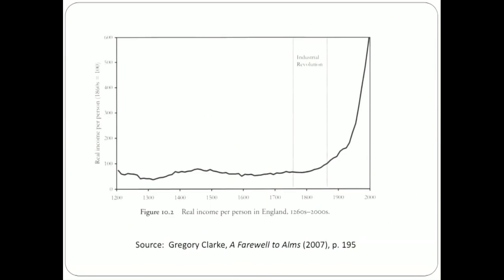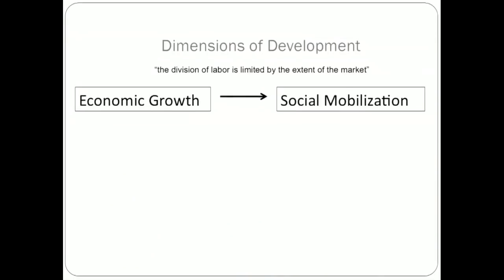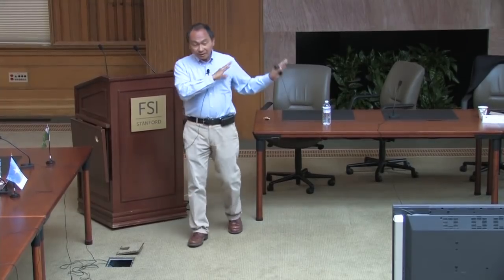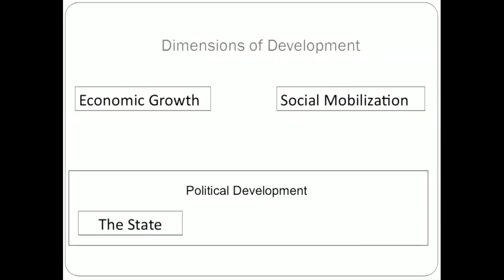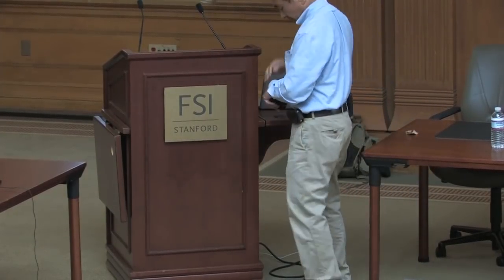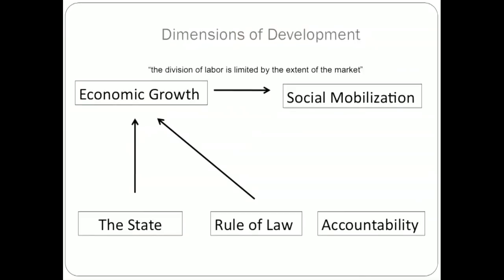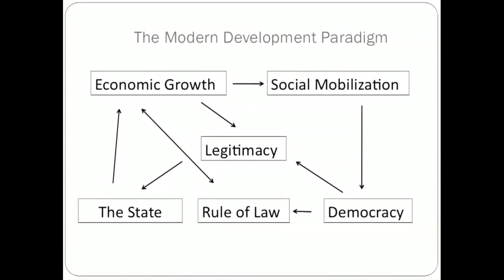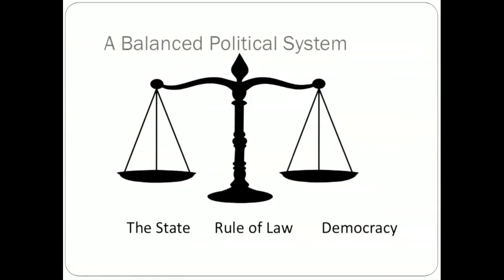Francis Fukuyama, What is Development?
Encina Hall, Stanford University
2013

What is Development?

This lecture was presented as part of the 2013 Draper Hills Summer Fellows Program.

Launched in 2005, the Draper Hills Summer Fellowship on Democracy and Development Program (DHSFDD) is a three-week academic training program that is hosted annually at Stanford University's Center on Democracy, Development, and the Rule of Law. The program brings together a group of 25 to 30 mid-career practitioners in law, politics, government, private enterprise, civil society, and international development from transitioning countries. This training program provides a unique forum for emerging leaders to connect, exchange experiences, and receive academic training to enrich their knowledge and advance their work.

For three weeks during the summer, fellows participate in academic seminars that expose them to the theory and practice of democracy, development, and the rule of law. Delivered by leading Stanford faculty from the Stanford Law School, the Graduate School of Business, and the departments of economics and political science, these seminars allow emerging leaders to explore new institutional models and frameworks to enhance their ability to promote democratic change in their home countries.